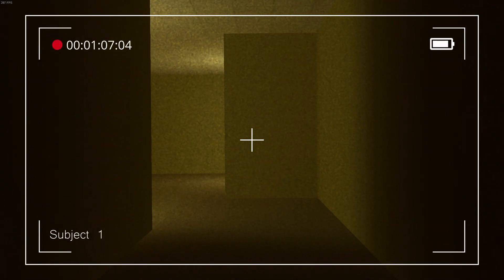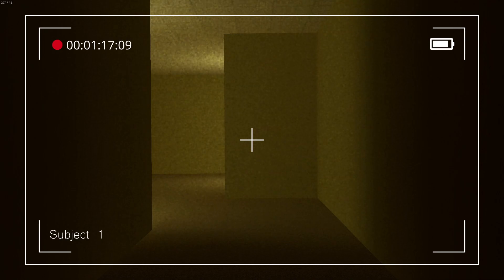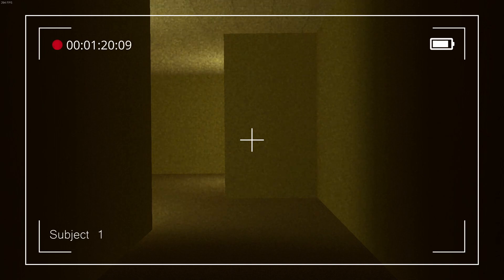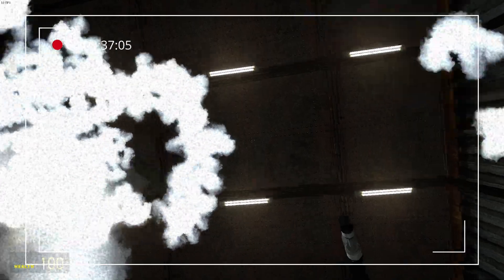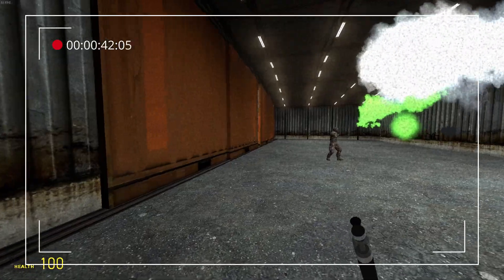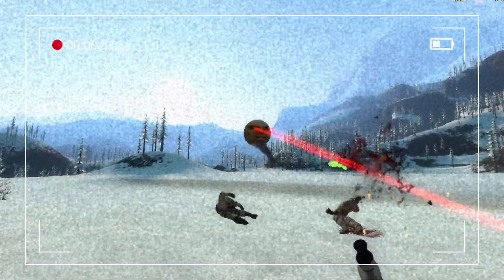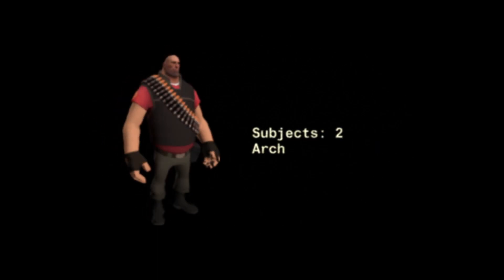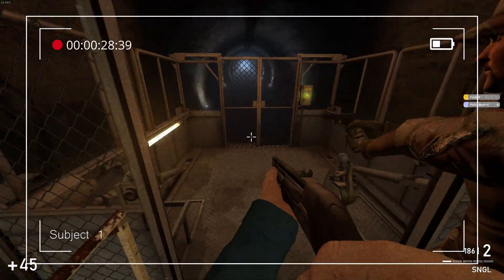[GMOD]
The incidents